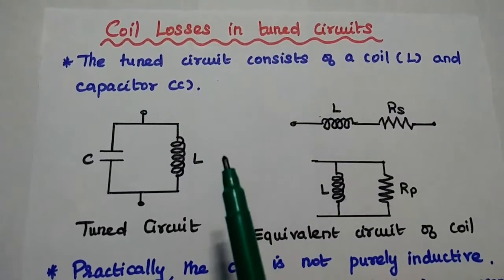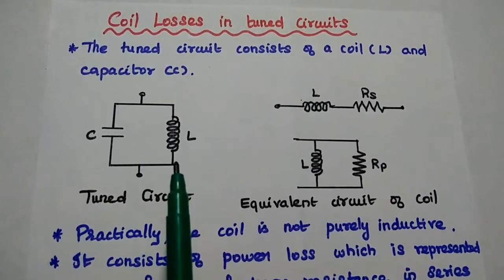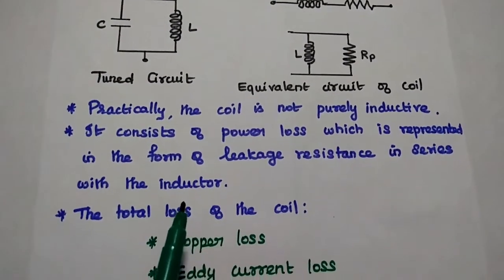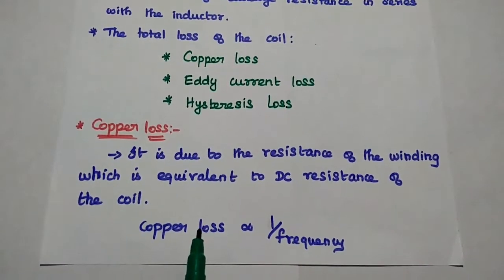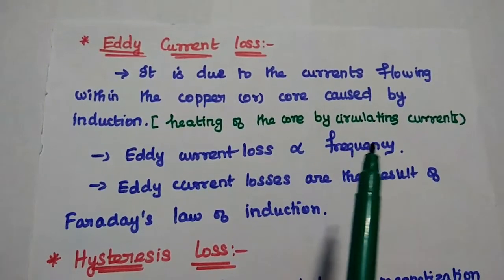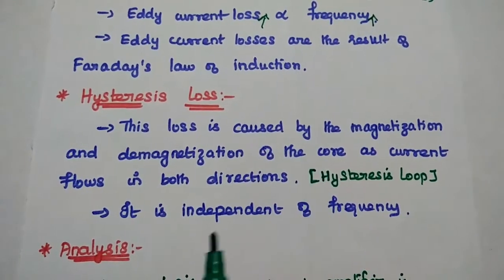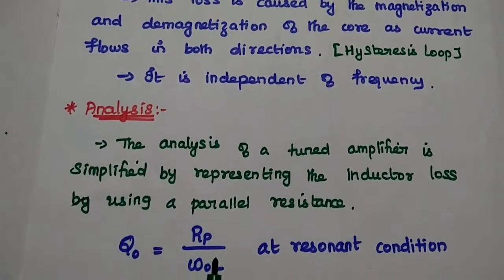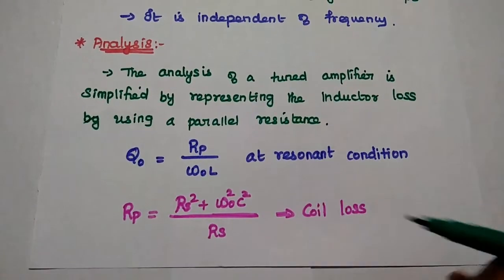Coil Losses in a Tuned Circuit - Inductor Losses - Electronic Circuits II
Coil Losses: (Inductor Losses)
- Copper Loss
- Eddy Current Loss
- Hysyeresis Loss